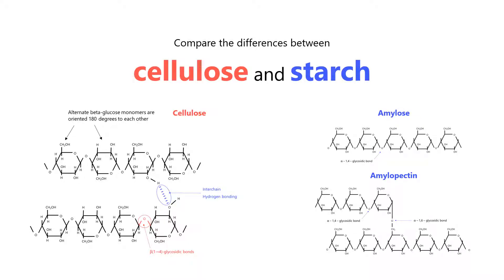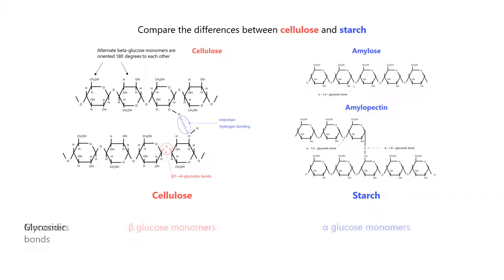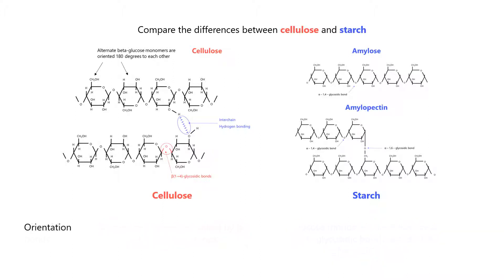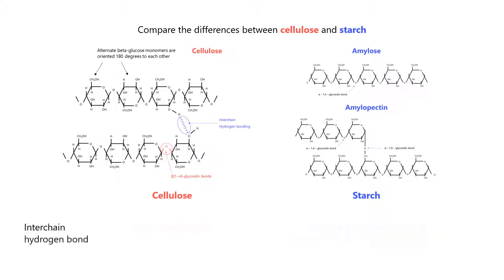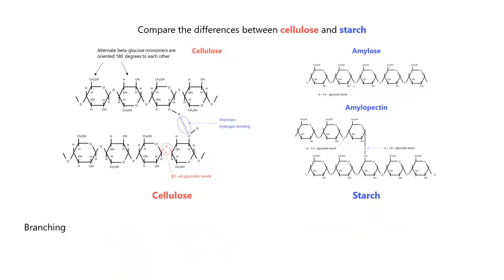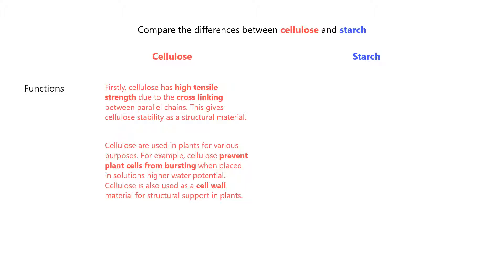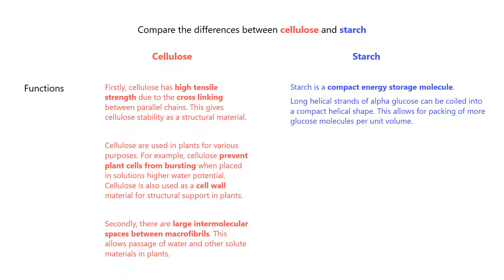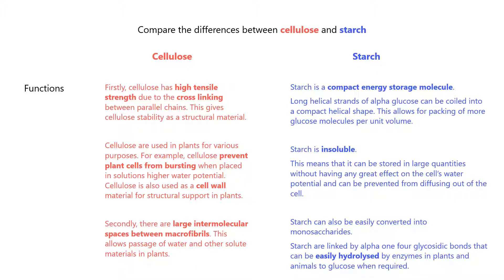Diffusion | A Level H2 Biology Tuition | Differences between Cellulose vs Starch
Studying for your A Level H1 Biology or A Level H2 Biology or looking for A Level H1 Biology tuition or A Level H2 Biology tuition in Singapore?

To view more A Level Biology content or to sign up for Secondary school tuition (or O Level tuition) or JC tuition (or A Level tuition), check out our

At diffusion, we believe education is the building block of society.

That’s why we work tirelessly to create the best content and tools to educate students, improve learning, and enhance the accessibility of education globally.

Join us on this journey and start learning today!